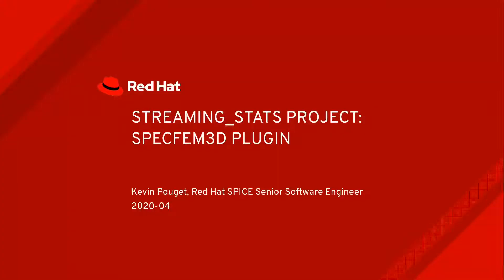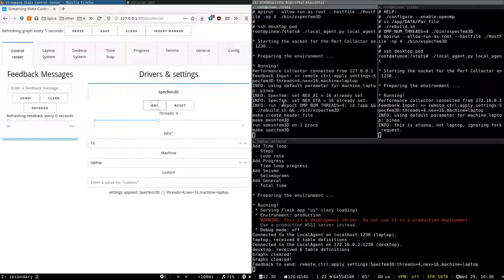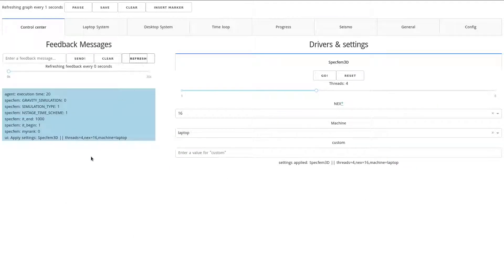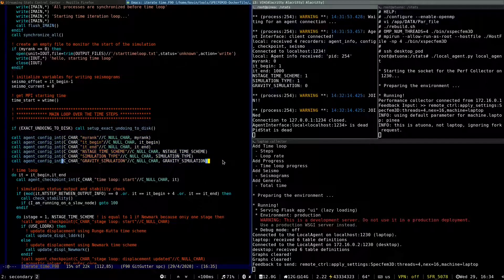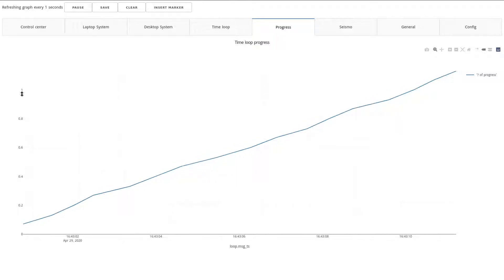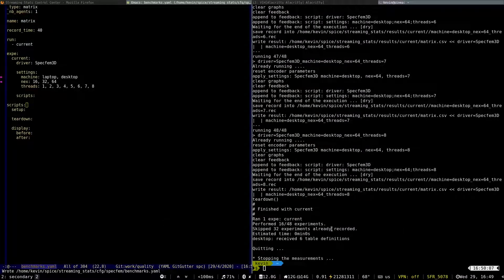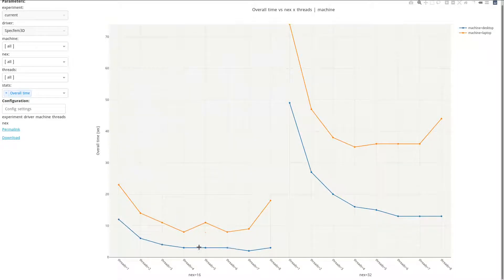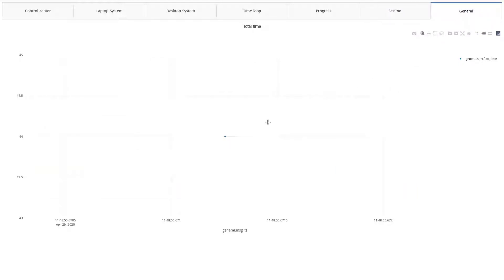Streaming_Stats project: Specfem3D plugin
The video shows the Specfem3D plugin of the Streaming_stats project.

The project was originally targeting SPICE video streaming benchmarking, which is a very specific type of benchmarking as the video encoding&decoding is live and continuous.
Here, we demonstrate the Specfem3D plugin that was developed to highlight how to use the streaming_stats project in a totally different use case.

In this video, we show:
* the live view of the tool and its configuration [0:40..7:45],

* the C (&Fortran) instrumentation of the code [4:35..6:18],
* the matrix benchmarking [7:45..9:42],
* and the matrix visualizer [9:42..12:35]